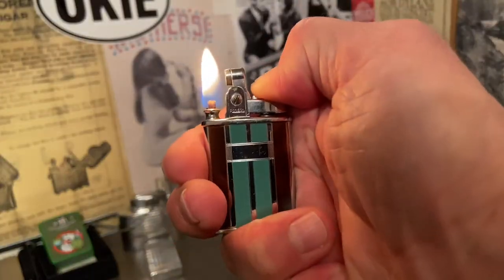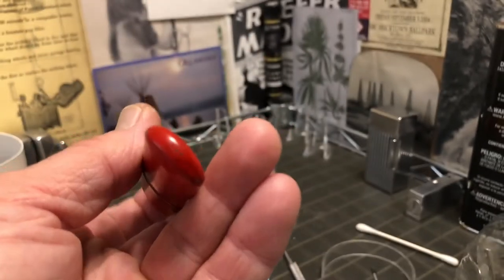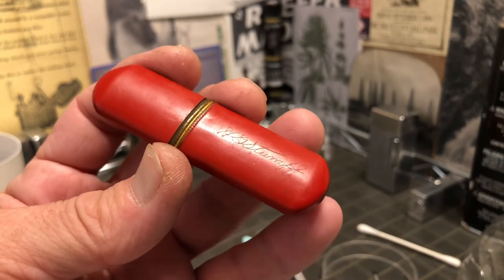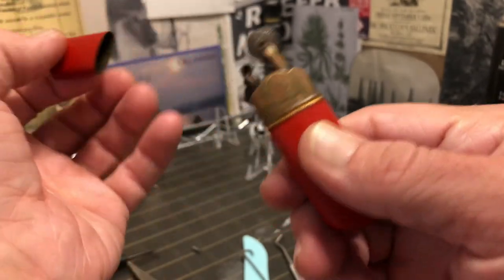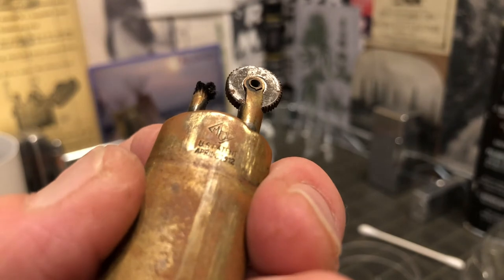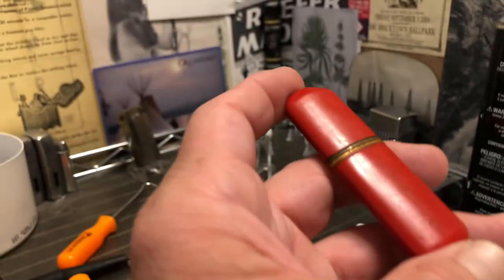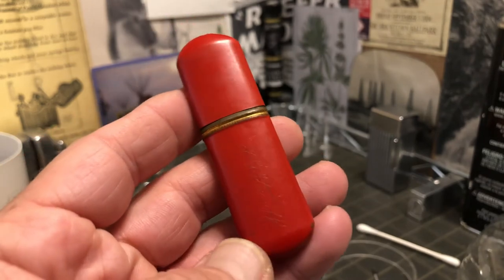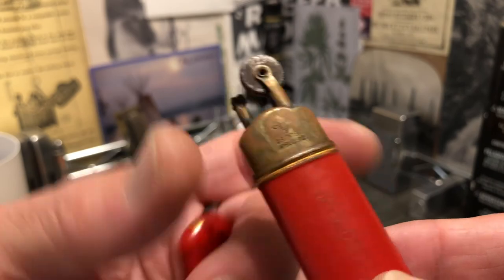MEB Wheel Lighter Scrawled "HG Stumpf" MADE IN GERMANY Petrol Red Paint